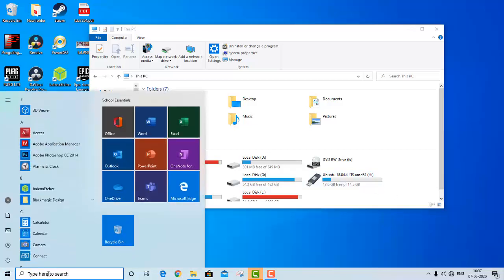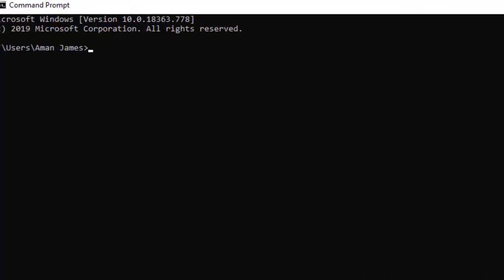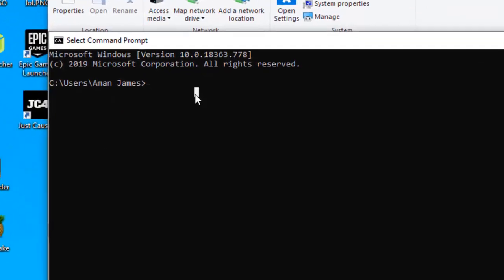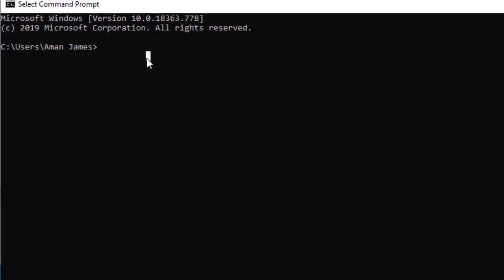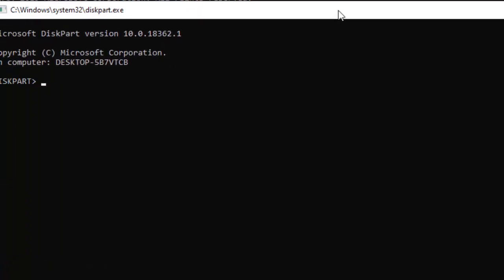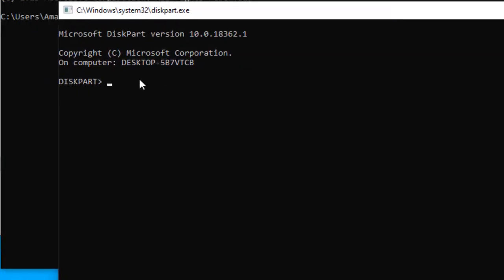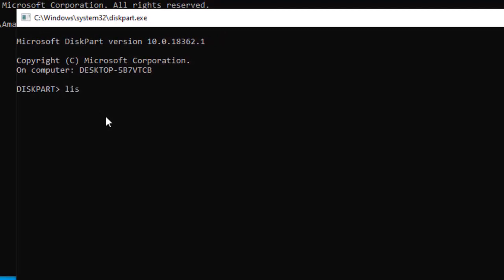How to format linux bootable USB drive to normal using windows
If you created a Linux bootable drive but when format it, either your USB drive becomes 2MB or 3MB in size or it just became unusable. So in this video, I showed how to format Linux bootable USB drive to normal. I'm using Windows and Linux on dual boot so I use windows to fix this. you can fix your USB drive in Linux too by using a terminal but in that case, this video is not gonna help.